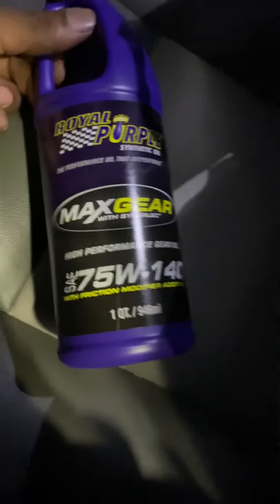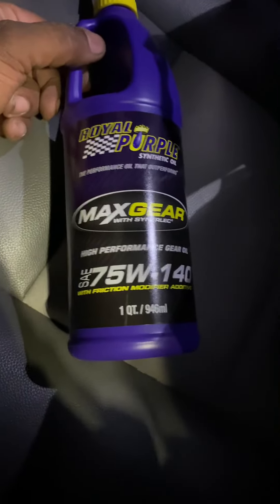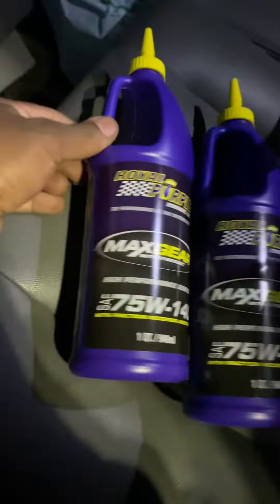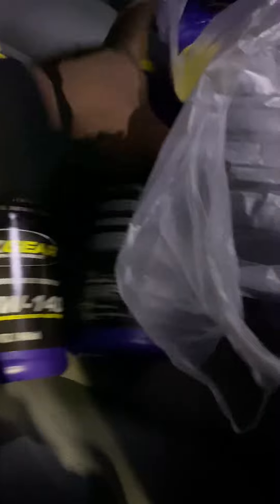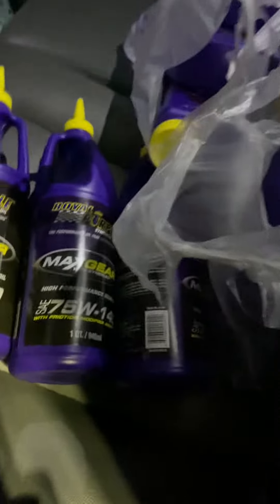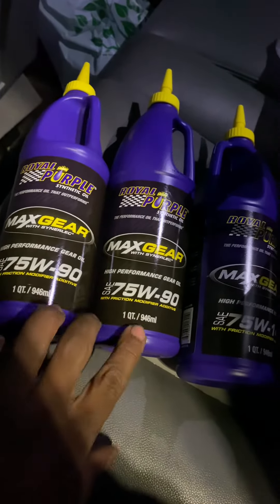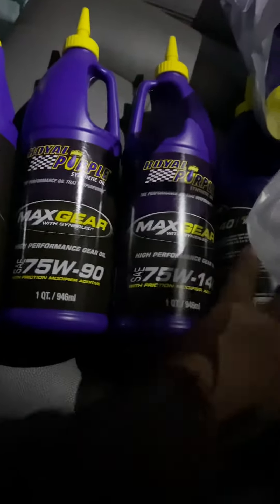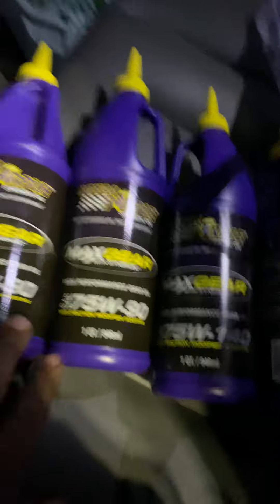Last time u change your fluids OUT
Royal purple front, transmission, transfer case and rear with power steering next be radiator ￼
2007 Khrysler aspen 5.7